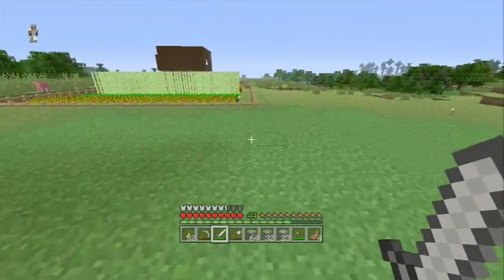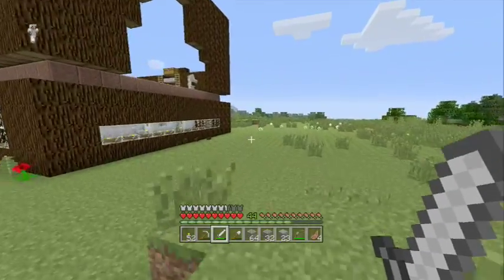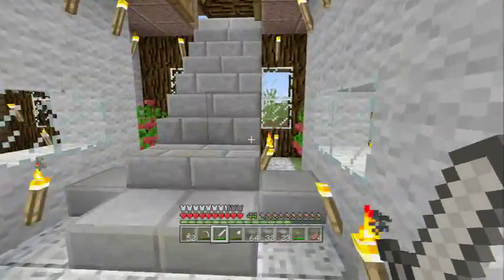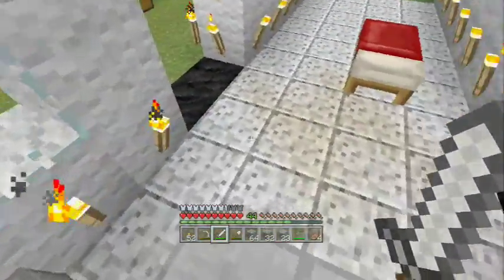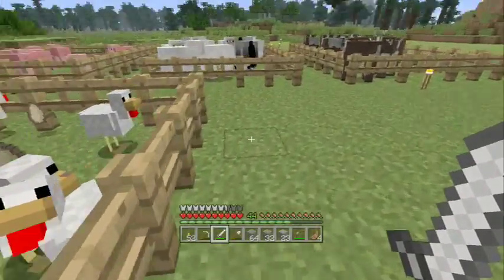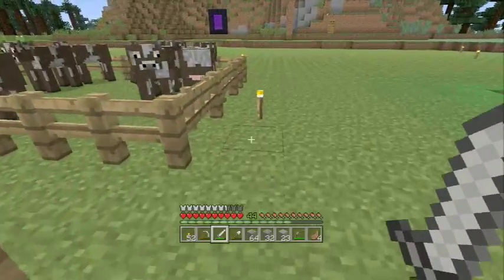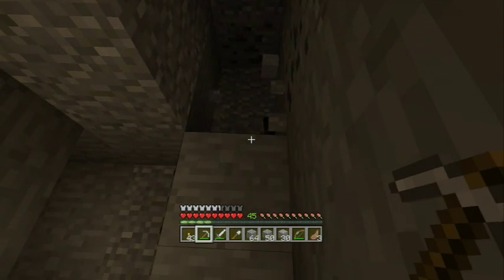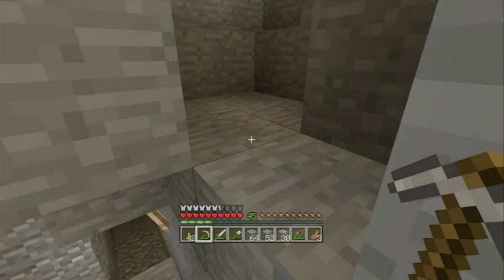Miner Mom episode 37 - More mining (sped up)